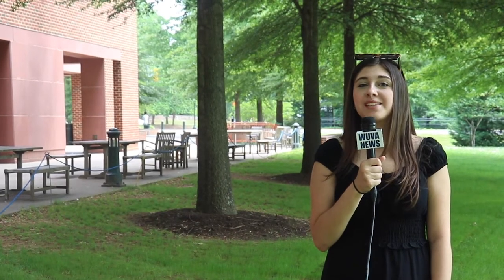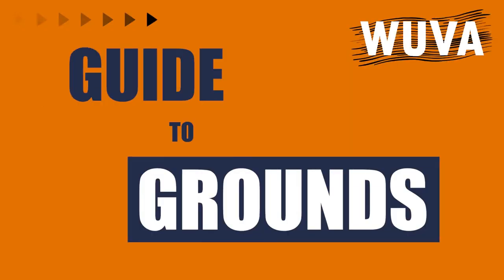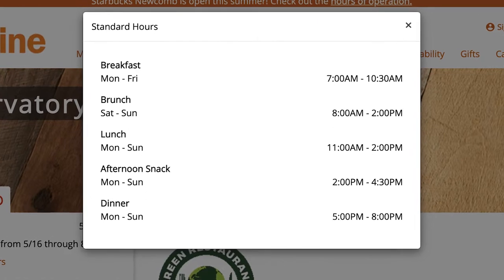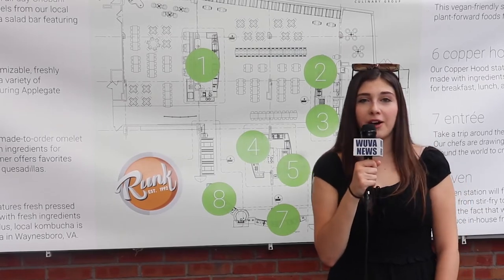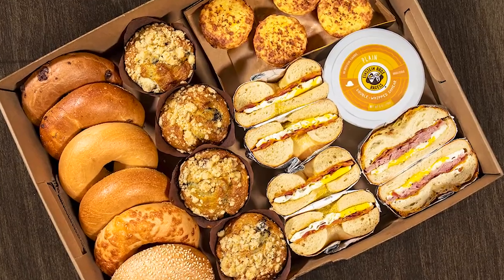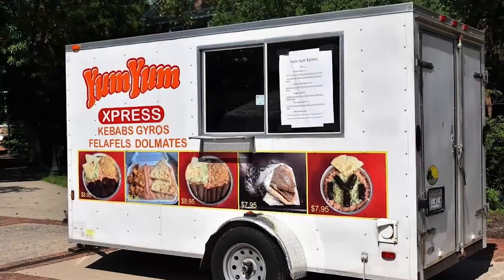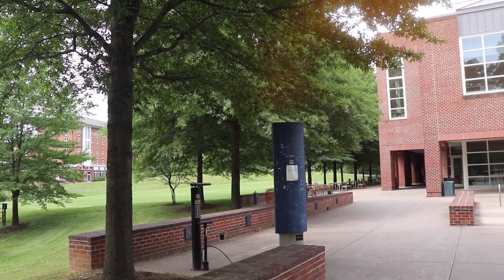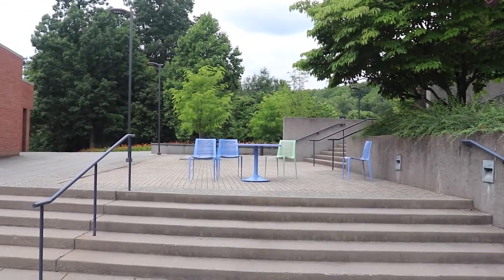WUVA's Updated Guide to Grounds: Episode 3- Dining Halls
In the third installment of WUVA's updated guide to grounds, host Elisa Maiolo breaks down the numerous dining options that are located on-Grounds, including the three main dining halls.

Produced by: William Foshee, Camerin Kith, and Elisa Maiolo